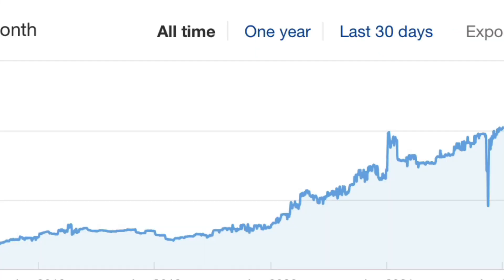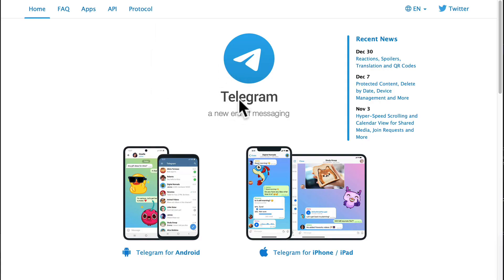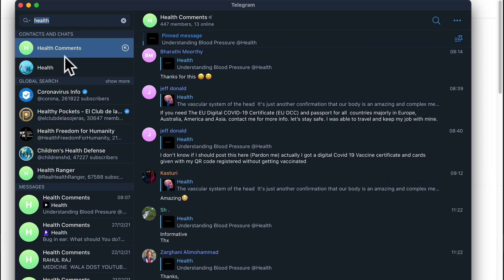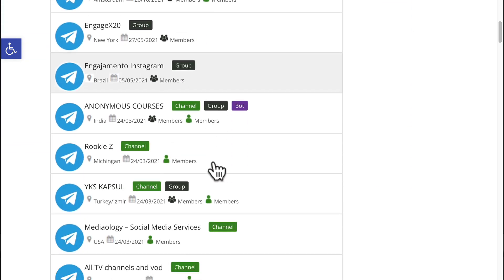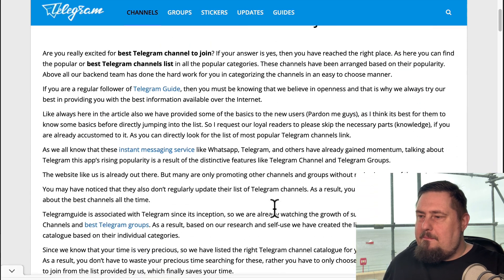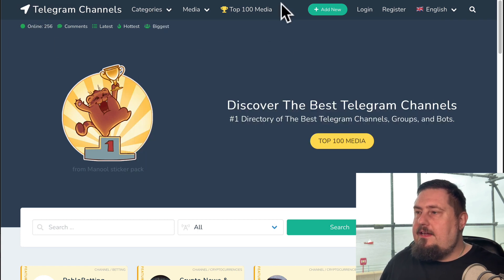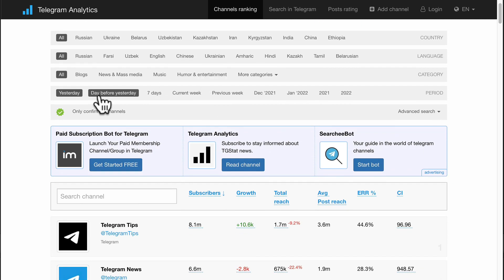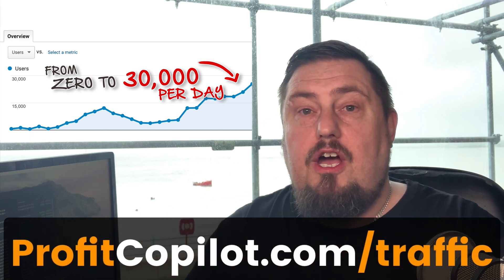550 Million Visitors (A Month) Traffic Source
Take a look at this phenomenal growth of this website.

It has more than 550 million users every month, and I will show you how to turn it into a free source of traffic.

Welcome to profitcopilot.com, Mick Meaney here, and today we’re going to take a deep dive into using Telegram to drive traffic.

Now, according to Apptopia, the platform has 55 million active users every day, so that gives you enormous opportunities to drive traffic to your website.

And also, if you like that sound of that, I think you’ll love the free training I have for you at the end of this video.

Ok, so Telegram originally started as an instant messaging app, but quickly evolved into something much more than that.

Now you can find and create niche-based groups and channels, giving you direct access to your target audiences.

However, there is a problem.

When it comes to indexing these communities so you can find them easily, Telegram kind of sucks.

So, we have to go off-site and use external search engines to find the best groups and channels for you.

So let’s go to the computer, and I will show you how to get set up with Telegram and how to find niche-based communities that you can market to.